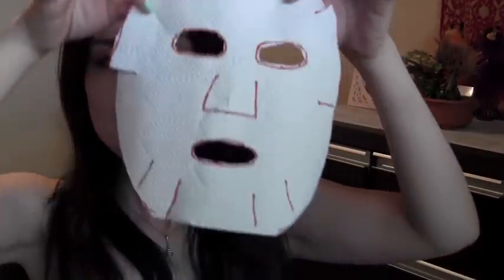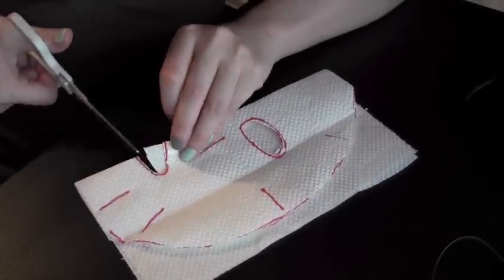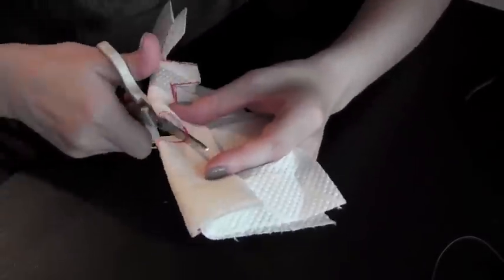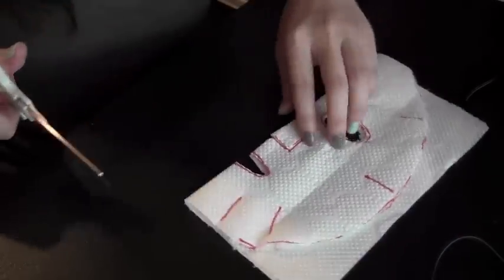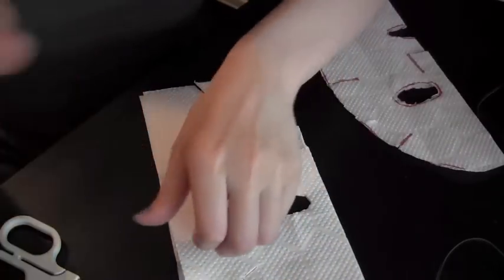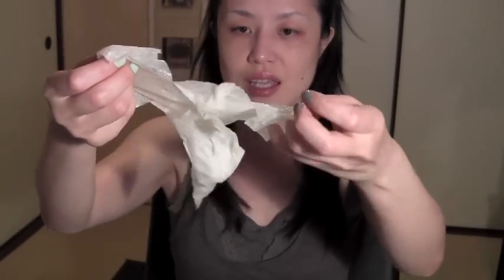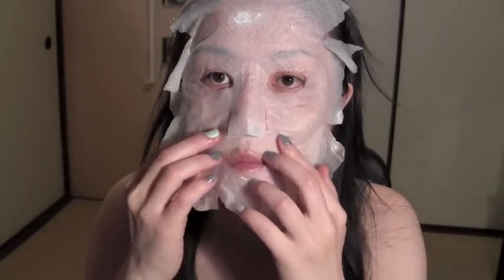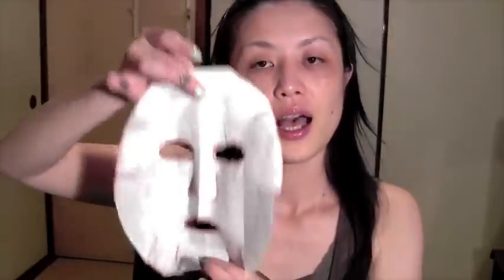DIY: Facial Mask in kitchen paper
Make sure you use clean paper towel ! ENJOY!!!